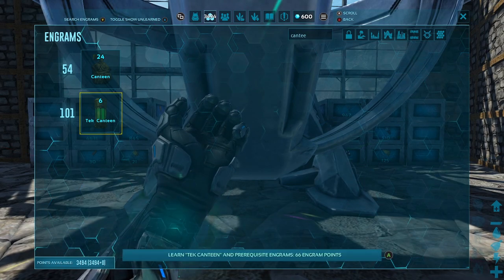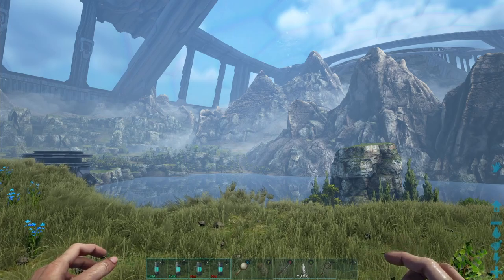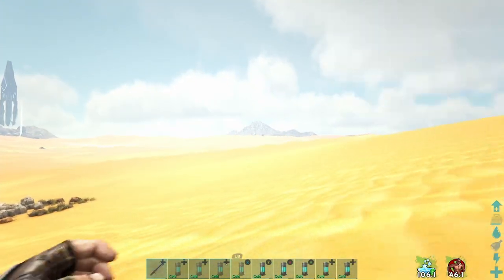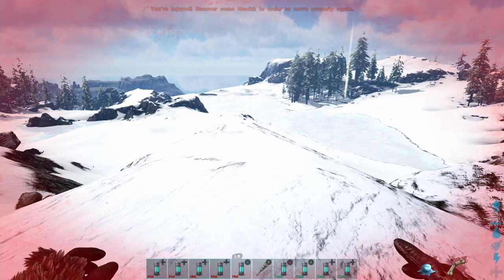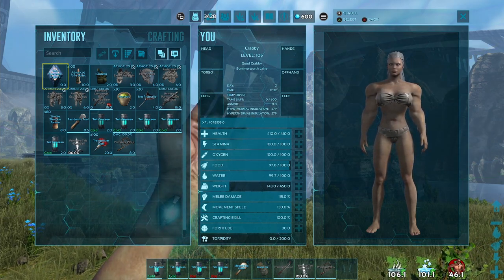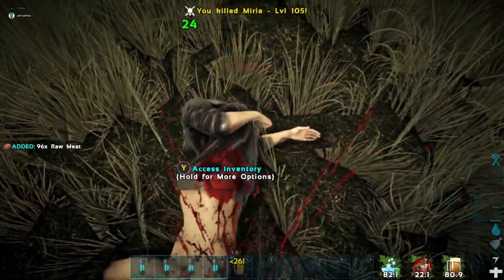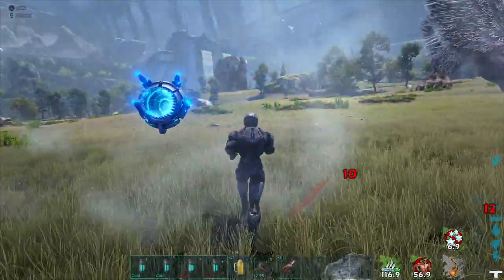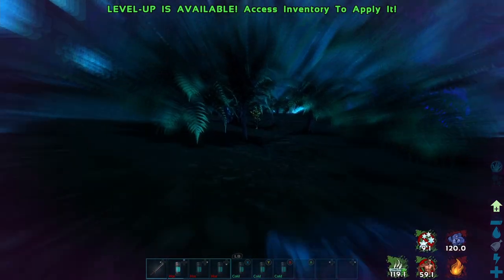Tek Canteen Guide - More Than Water, Powerful Buffs and Antifreeze Effect (Ark Genesis Part 2)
00:00 Intro
00:25 How to make and use
01:31 Cooling buff
02:25 Warming buff
04:13 Stamina buff/Use with Beer
05:16 Antifreeze buff/ Mana counter

The Tek Canteen which is unlocked on Genesis 2 map is way more powerful than it seems.
It allows players to survive the elements but in addition it has some really powerful other buffs that boost stamina and help counter freezing creatures.
In this guide I test all scenarios, temperatures and creatures to help understand how powerful this can be.

If you have a public subscriptions enabled on YouTube then you are eligible for a subscriber shinehorn. If you prefer to keep subscriptions private then you can request a shinehorn with an alias on my discord. Or you can enter a contest there to get one faster.

I want this channel to be Deaf and Hard of Hearing friendly. If you are hearing impaired please turn on closed captions as they are edited and customized to be correct for the spoken language (I am running behind on this but my aim is to do all videos - happens faster on some videos than others). Please give me any feedback on this as I want to keep improving.

Description tags: Ark, Genesis 2, beer, managarmr, counter, stamina, murder snow, flame, ice cube,